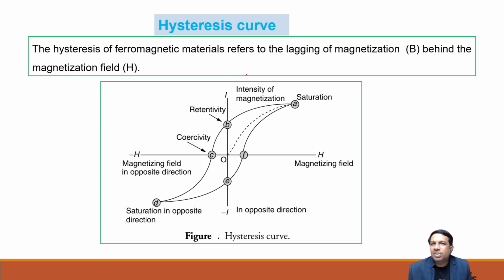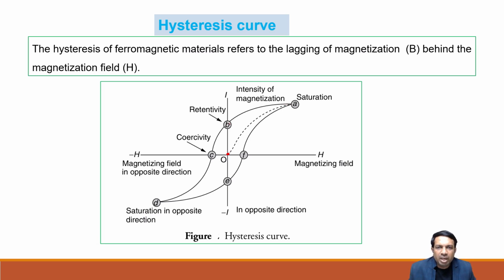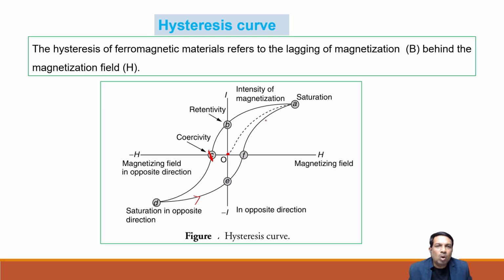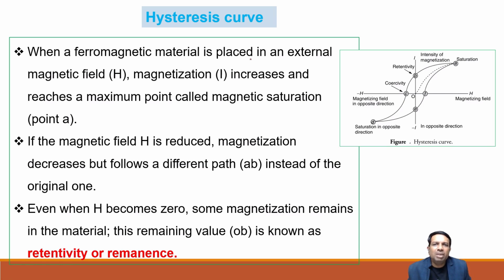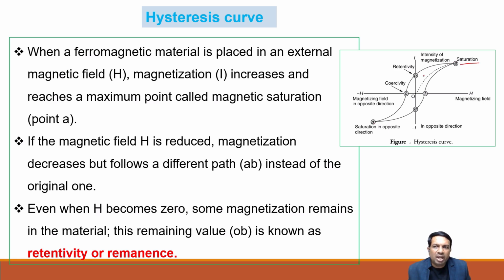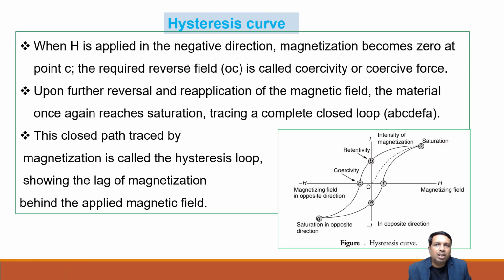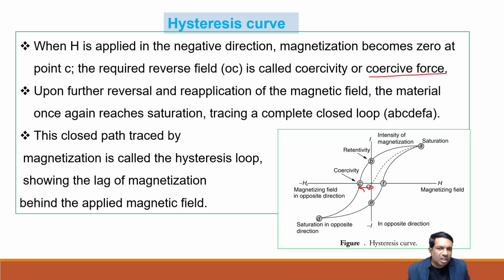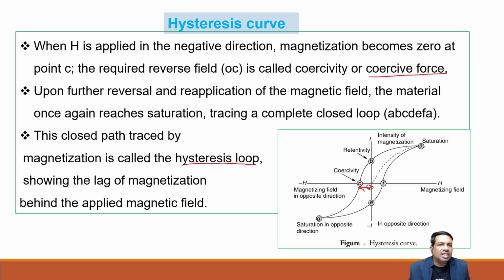L 5 B H Curve Hysteresis loop